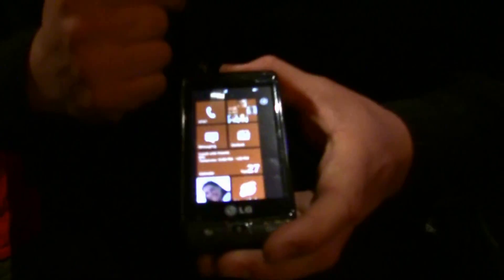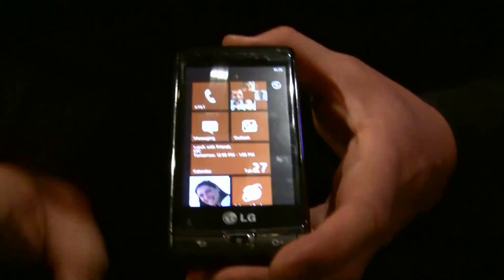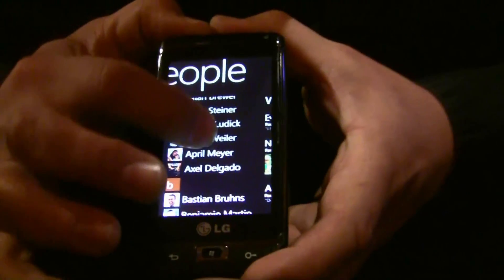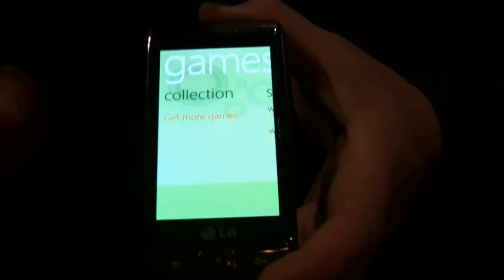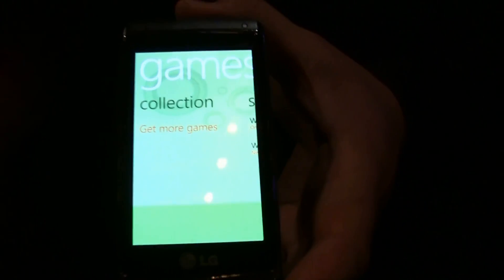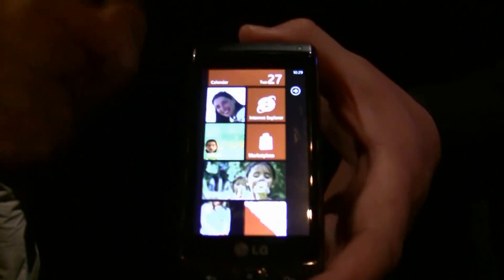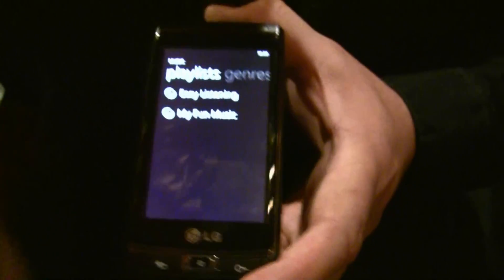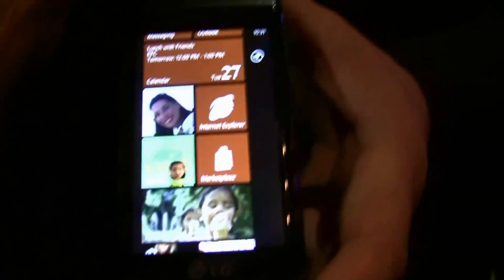Windows Phone 7 Hands On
We get a hands on of the new Windows Phone 7. The hardware is nothing final but the software is pretty much how it's going to look when it's released.

This video was one of the videos that was taken at Gdgt   Seattle July 27th 2010